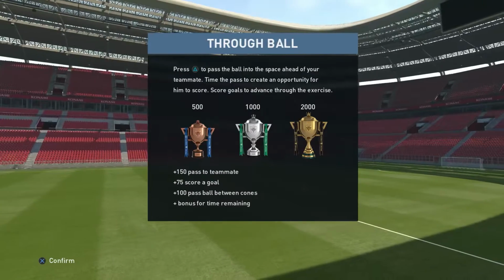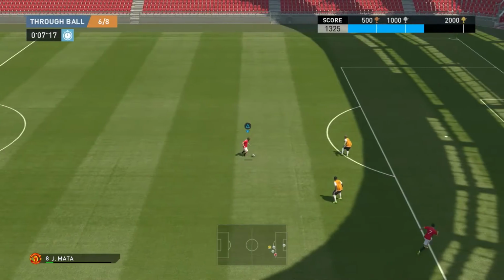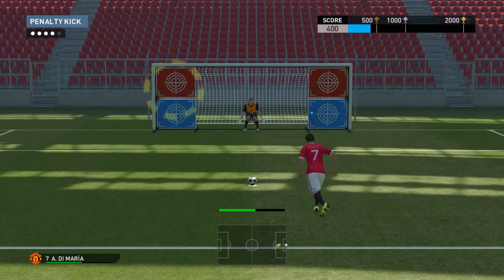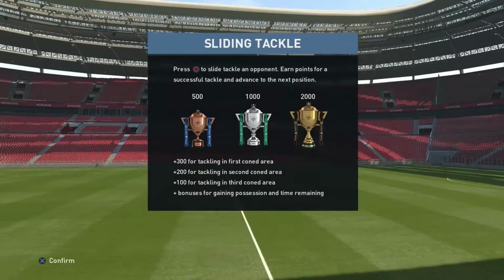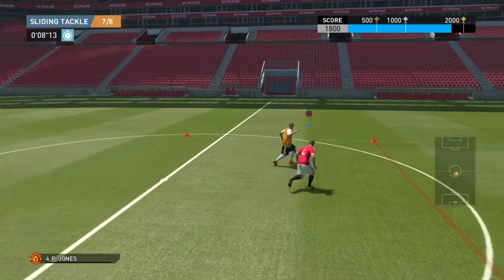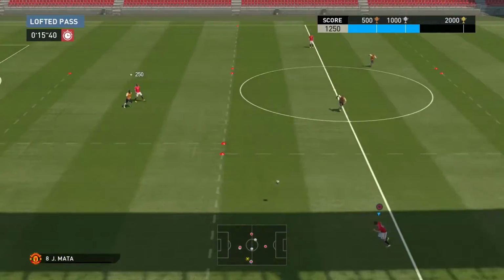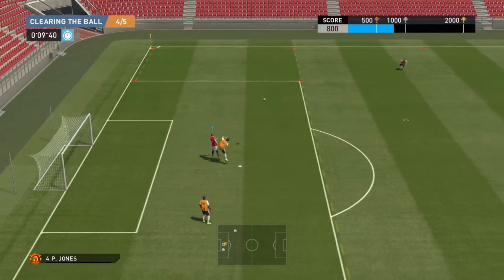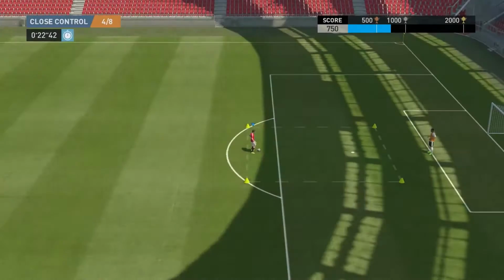PES 2016 PS4 + Xbox One | TIPS and TRICKS | Skill Training Intermediate GOLD TROPHY Tutorial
We reached our goal by achieving 20 likes and over 150 views here is the next PES 2016 Advanced training Skills

Check out the Urban Gameplay official Pro Evolution Soccer training tutorial to make you a better PES 2016 player with the latest tips and techniques to master the WEPES 2016 Intermediate skill training on the PS4 or Xbox One.

We will be looking at:
Through Ball
Penalty Kick
Sliding Tackle
Lofted Pass
Clearing The Ball
Close Control